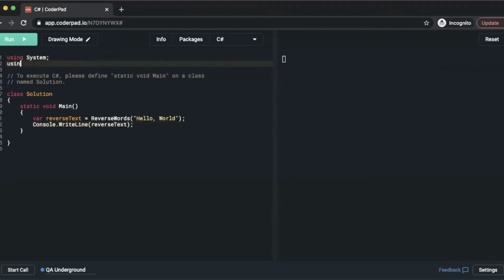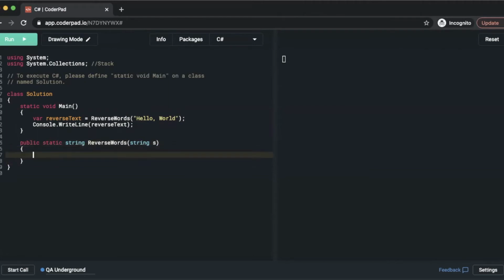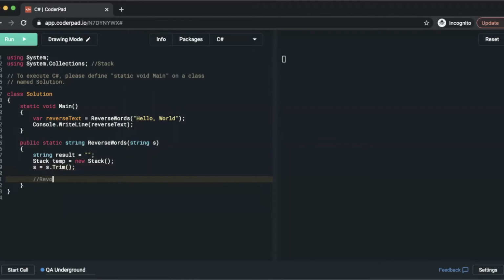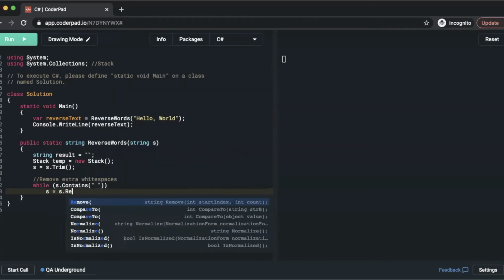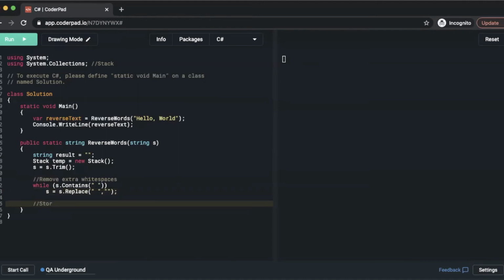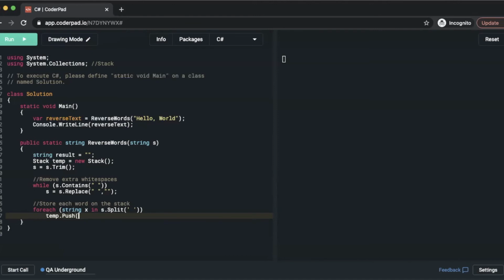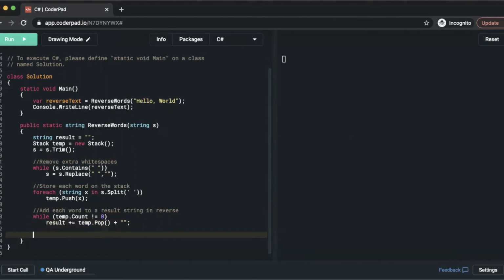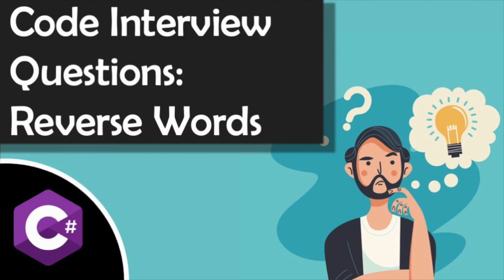Code Interview | C# - CoderPad Questions: Reverse Words in String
In todays video we are going to go over one of the most common code interview questions that can come up which is simply to reverse the words in a string that contains multiple words. We will be using C# as our language and CoderPad as our tool.